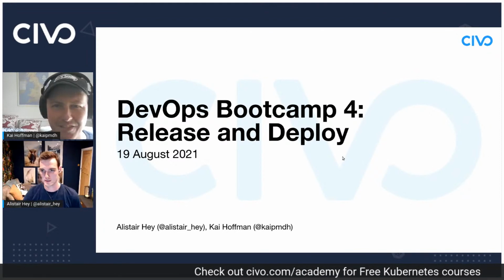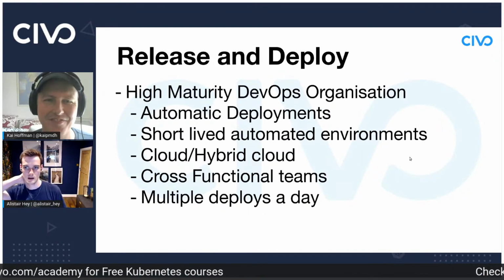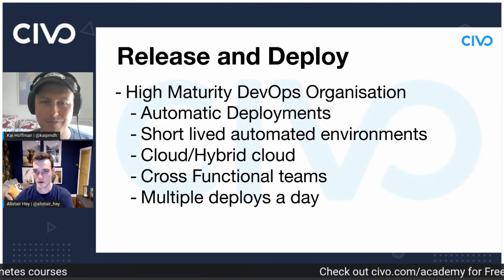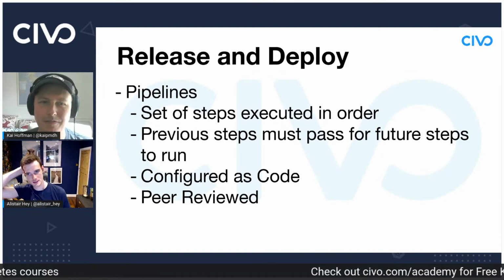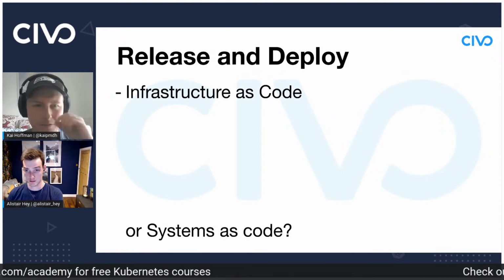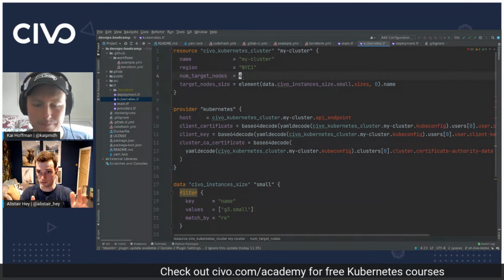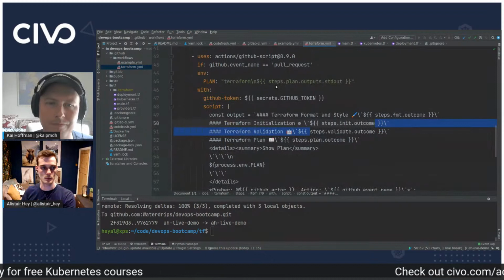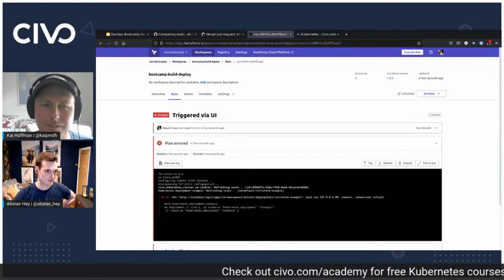Release and Deploy - Civo DevOps Bootcamp 2021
Last week we looked at building and testing our applications. Now we will see how we can deploy applications safely using modern software delivery practices such as feature flags, following a release strategy and using Infrastructure as code.